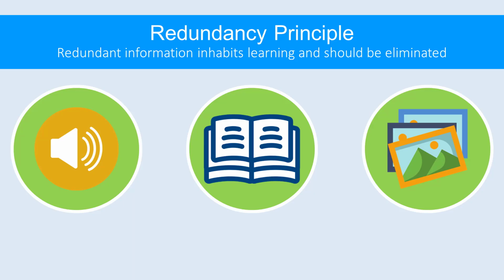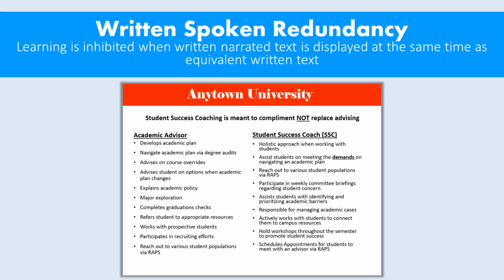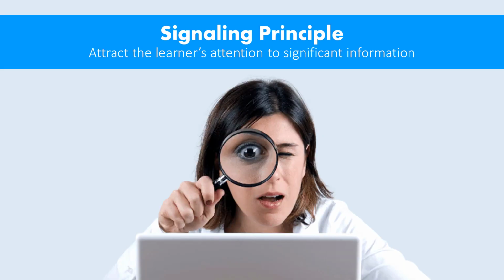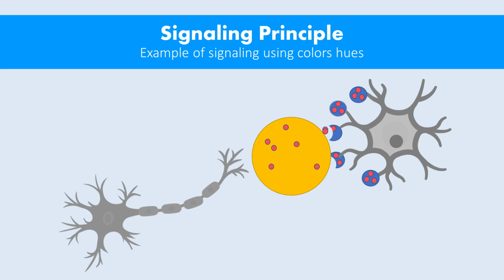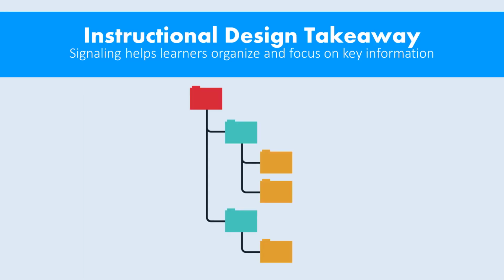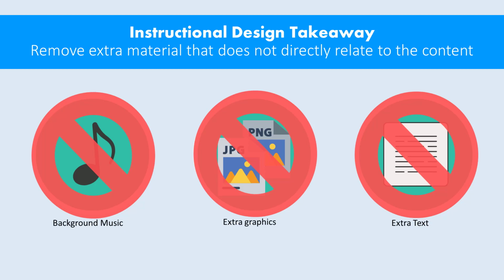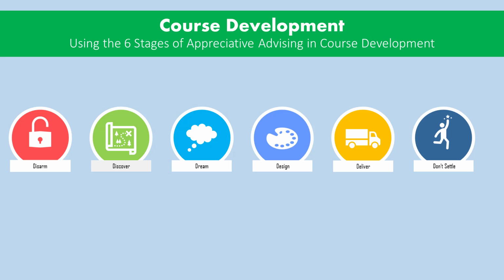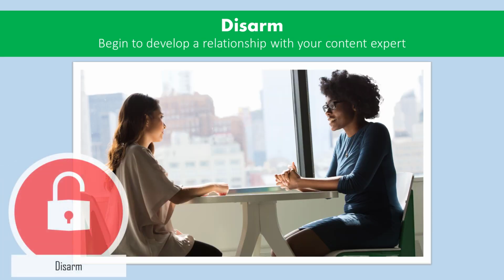IDL 7210 Video 2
This video explores 3 principles to reduce cognitive load.